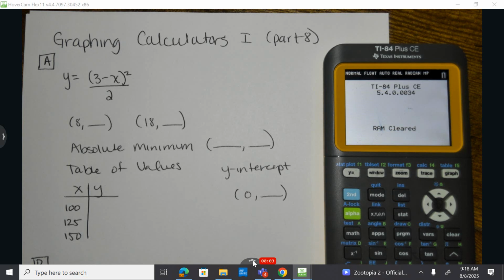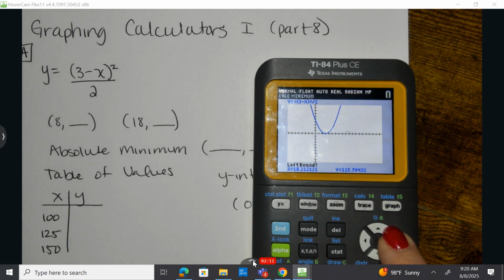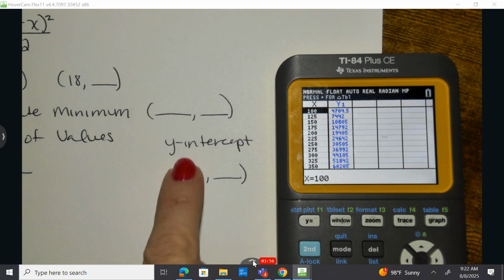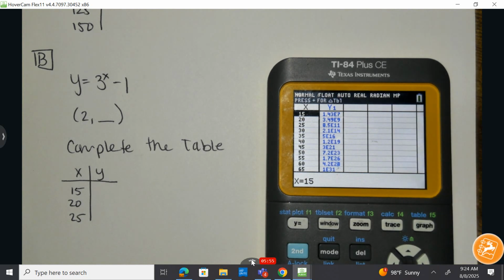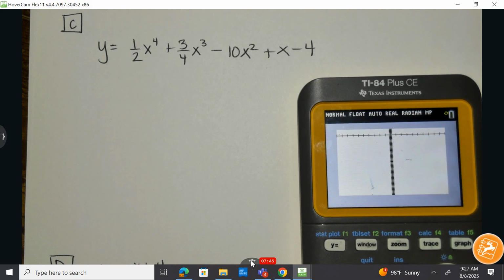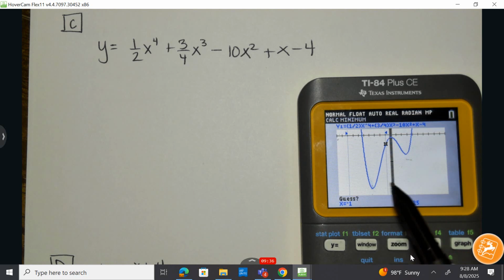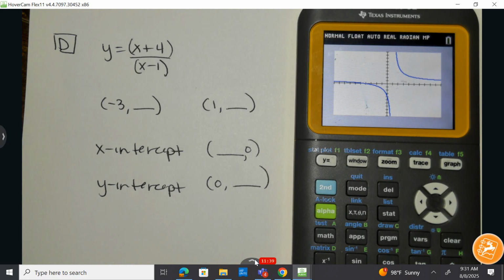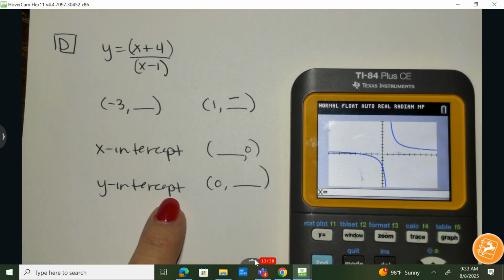Unit One Lesson 2 Part 8